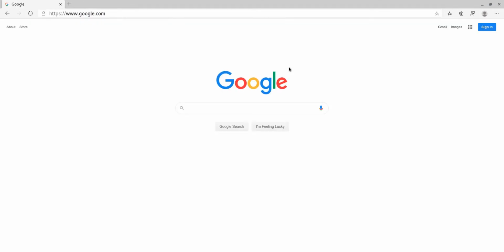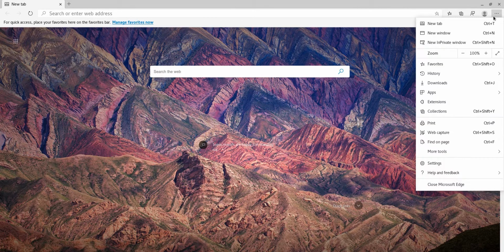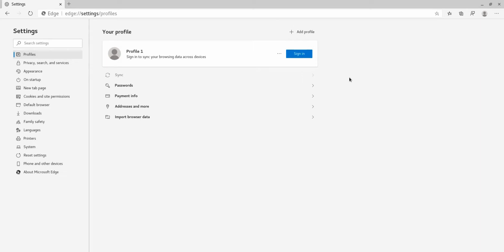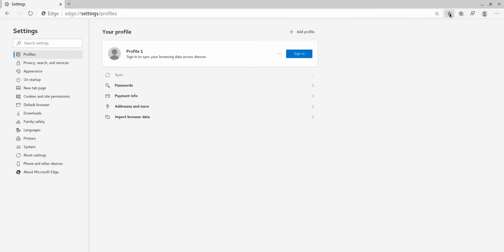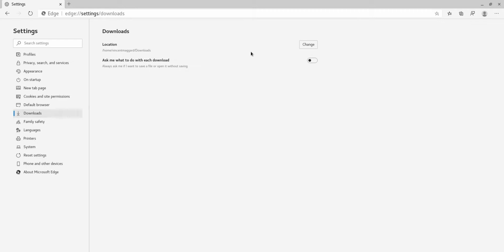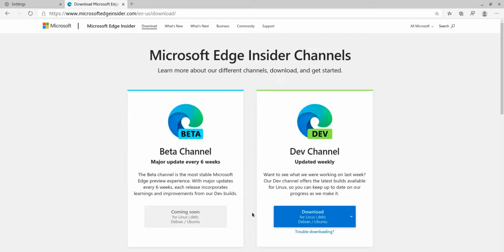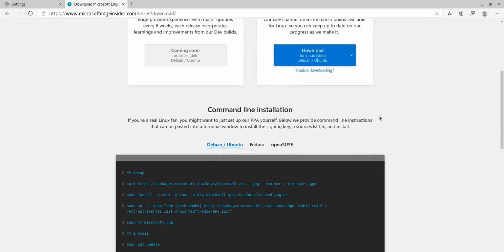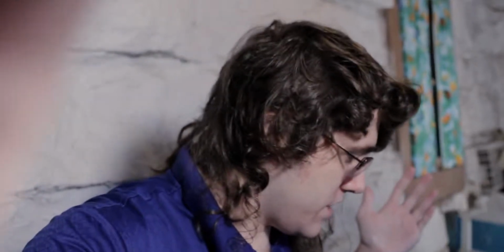An look at Microsoft Edge for Linux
Today Vincent talks about and tries out the new edge for Linux builds. Is it any better than Linux user's other choices?